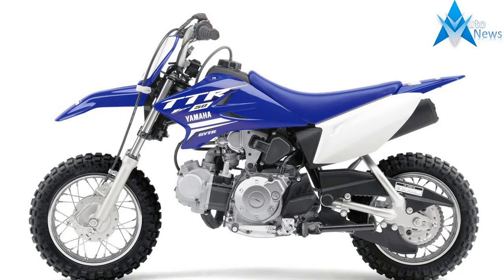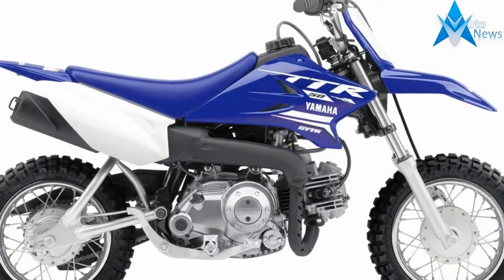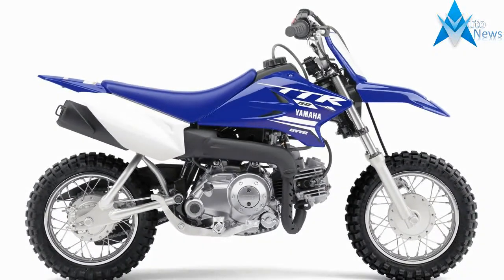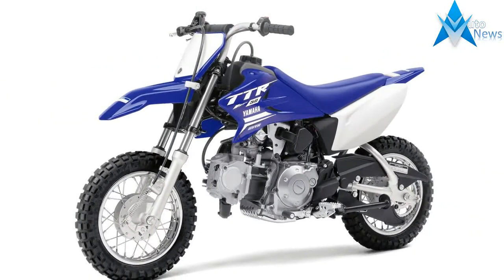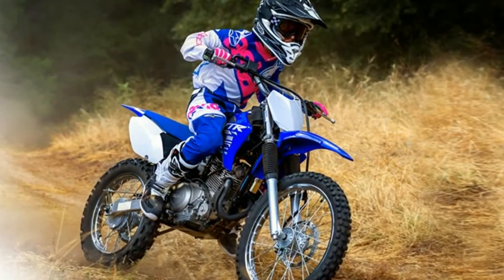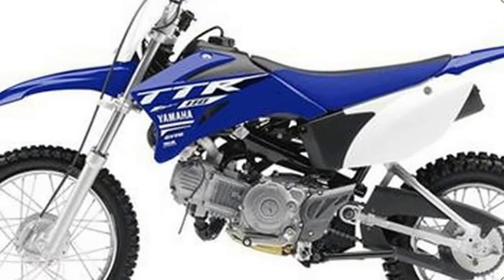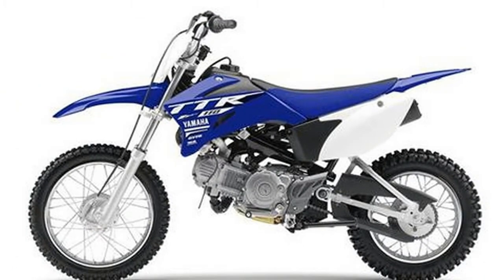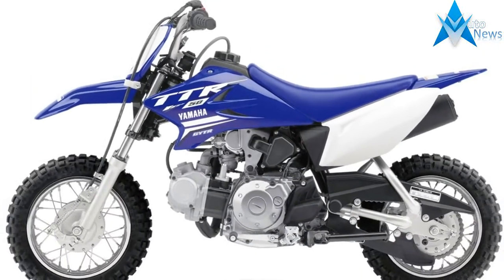NEWS UPDATE !!2018 Yamaha TT R110E Price & Spec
NEWS UPDATE !!2018 Yamaha TT R110E Price & Spec - Big fun for the whole family, the TT-R110E begs to be ridden by everyone from bigger kids to adults.

$2,299